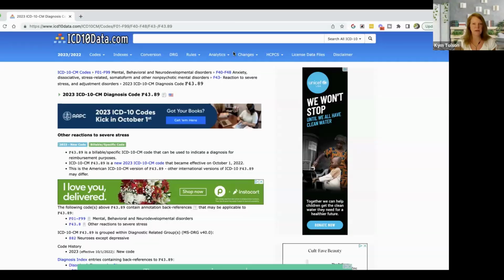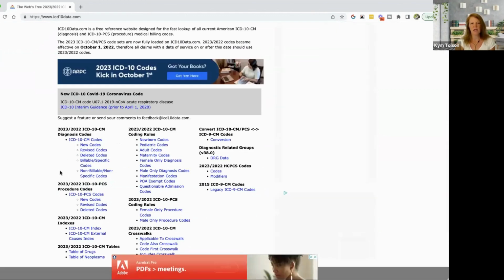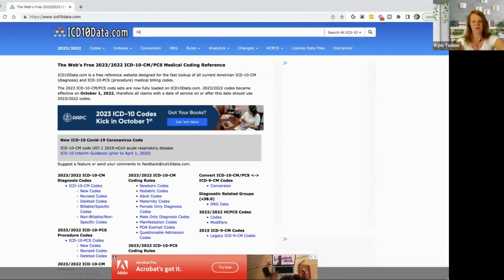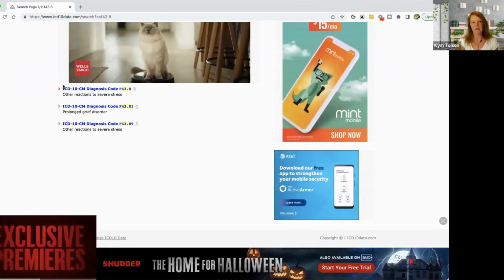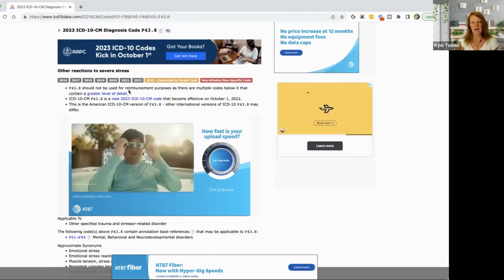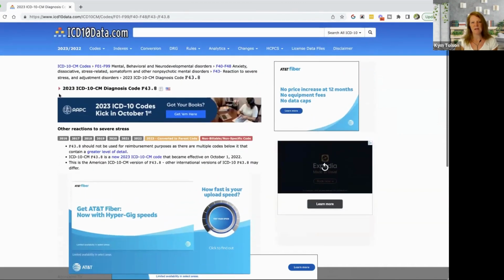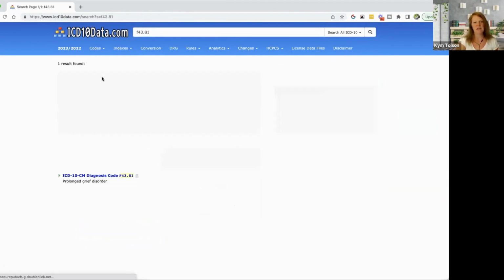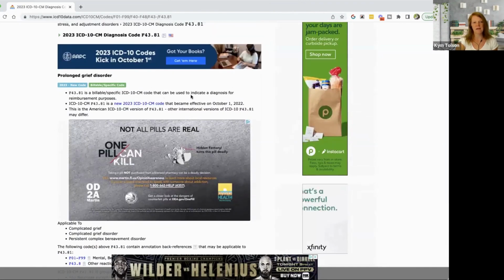New ICD 10 2022 for 2023 Code Updates & Prolonged Services Codes are Deleted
The new ICD-10 codes for mental health are coming into effect in 2023, but what do they mean for you?

In addition, starting January, 1st, 2023 there are some major deletions to some of our most frequently used CPT Codes! CPT is deleting prolonged codes 99354, 99355, 99356, and 99357. These were face-to-face prolonged service codes. Many of us use these for extended sessions with our clients and particularly with our EMDR clients and family sessions that go longer than 90 min. Please take note of these major changes and change your billing accordingly.

Here is a summary of the ICD-10 updates and the DSM 5 codes.

I'm Kym Tolson. I help insurance-based therapists learn how to bill insurance quickly and accurately so they can get paid every time for every session without having to spend a fortune on billing companies.

ICD-10-CM includes an official Index and official Guidelines of mental health diagnoses. These are designed to help people coding claims to find and assign the correct diagnosis codes for their client's conditions. Some are billable and some are not. Each year these codes get updated, just to confuse us all. lol!!

What are the new ICD-10 codes for mental health and what do they mean for you?
The most important codes I want to focus on today is:

F43.8 Other Specified Trauma and Stressor-Related Disorder

F11.92 Opioid use, unspecified with intoxication.

F20.4 Schizophrenia, schizophrenic undifferentiated

As I understand the changes right now, if you use to use F43.8 - Other Specified Trauma and Stressor Related Disorder for any clients, you'll need to update that to F43.89 for Other reactions to severe stress,  because F43.8 it will start to get denied for payment because this code has demoted, so to speak. F43.8 now means Reaction to severe stress, and adjustment disorders (F43) and it is no longer considered a valid code for billing purposes.

A new code in the F.43 category is code F43.81 - Prolonged grief disorder

Changes in Codes:

Schizophrenia, schizophrenic undifferentiated F20.4 has been revised to residual Schizophrenia F20.5. you will have to bill that now.

Codes for Substance Use:

New F10.90 Alcohol use, Unspecified, uncomplicated -
F10.11 Alcohol abuse, unspecified, in remission -

Removed
F11.92 Opioid use, unspecified with intoxication. should not be used for reimbursement purposes as there are multiple codes that contain a greater level of detail.

All of the billable Mental Health Codes can be found here pages 41-50.

What changes do you need to make to prepare for the new codes in 2023?

You will need to change any dx that has been removed from the billable codes for ICD-10

Final thoughts on the new ICD-10 codes for mental health.
With more accurate diagnoses, patients will be able to get the most appropriate treatment for their condition. The new codes are also important because they'll help to reduce the number of misdiagnoses. Misdiagnoses can result in patients not receiving the correct treatment, which can lead to further complications.

Preparation is key for making the switch to the new ICD-10 codes for mental health. Make sure you understand how the changes will impact your coding, and be sure to update your software and billing procedures accordingly.

If you have any questions, don't hesitate to reach out to me or sign up for our billing membership community where we keep you up to date on all of the latest changes like this and walk you through any billing difficulties you encounter

Are you ready to learn more about insurance billing in your private practice?

00:00 What are ICD -10 codes?
01:08 What are ICD -10 codes?
02:25 F43.8 Other Specified Trauma & Stress Related D/0
03:08 F43.81 Prolonged Grief Disorder
04:20 f20.4 Schizophrenia Has Changed
05:03 F10.90 Alcohol Use Unspecified, Uncomplicated
05:25 F10.11 Alcohol Abuse Unspecified in Remission
05:43 F11.92 Opiod Use, Intoxication
07:13 ICD10data.com website
10:15 Billing Membership Community